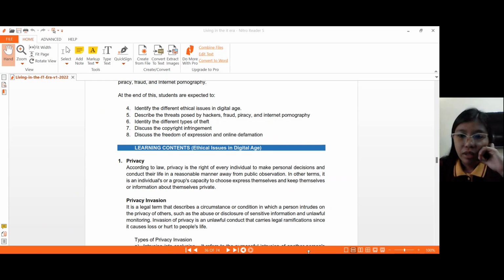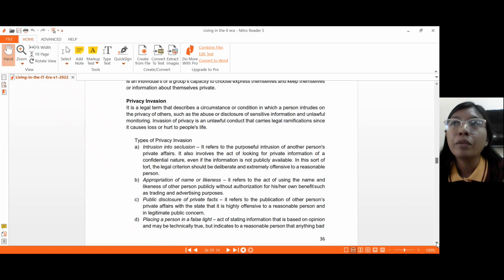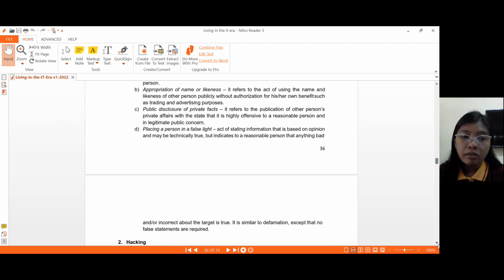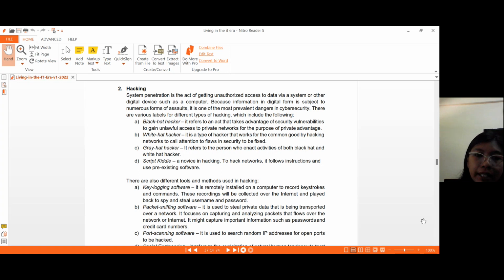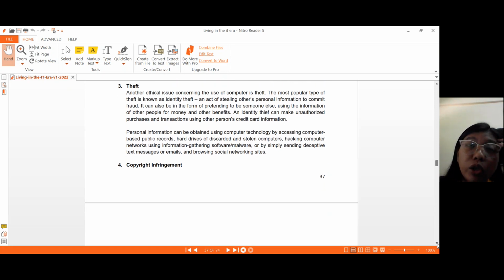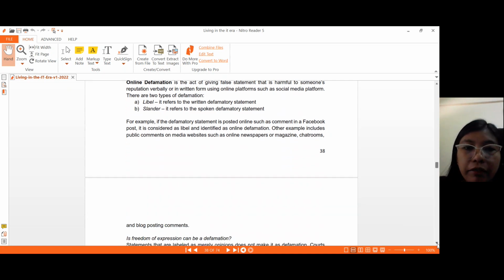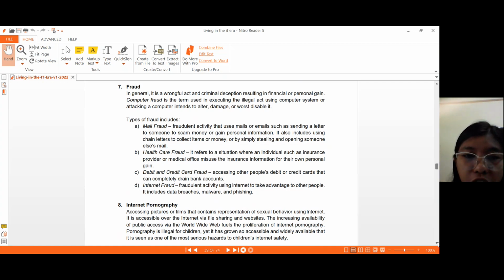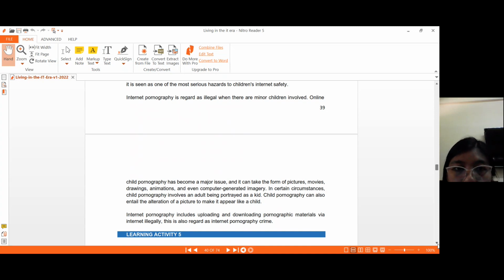Chapter 5 Ethical Issues in Digital Age 20230426 091050 Meeting Recording